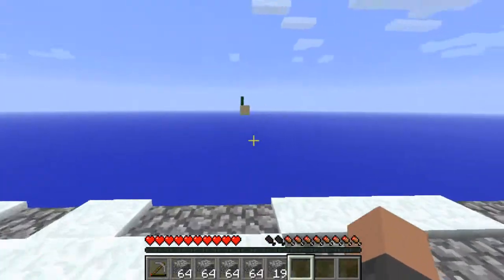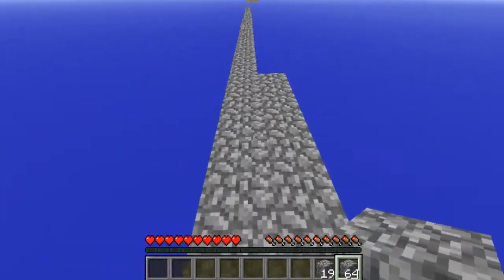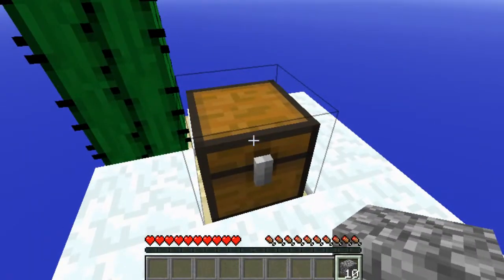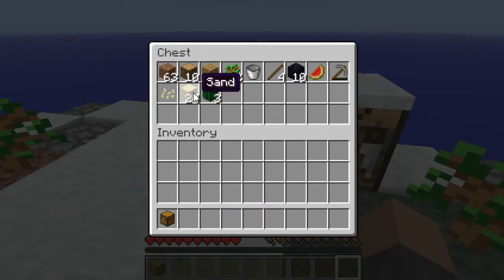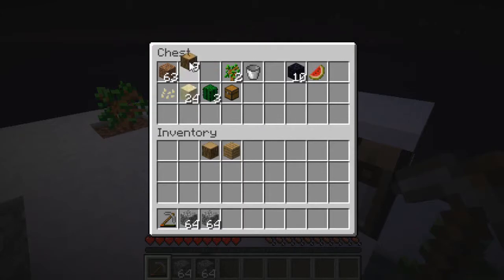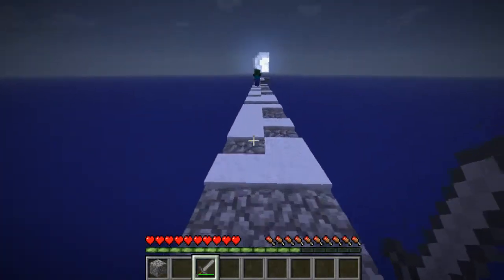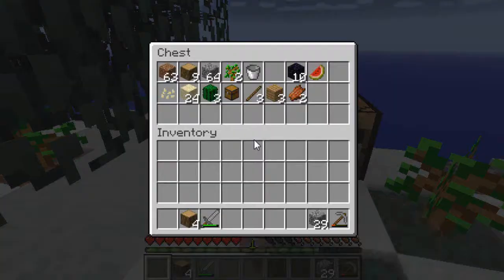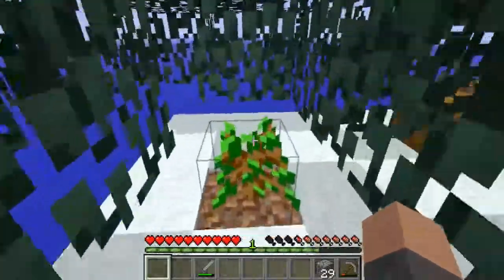Skyblock V2.1 - Part 4: Venturing Over Yonder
I am sorry for the delay, I spent the whole evening at work.